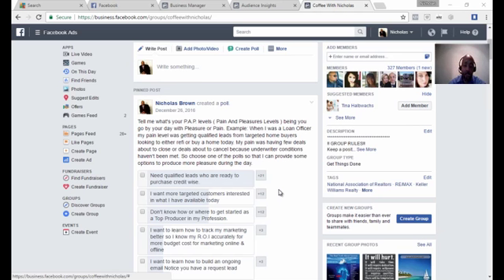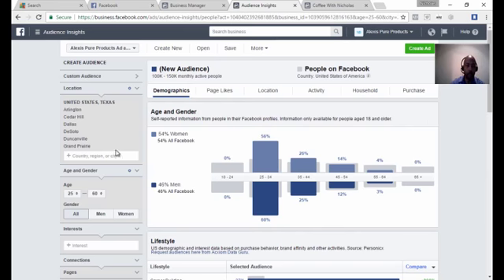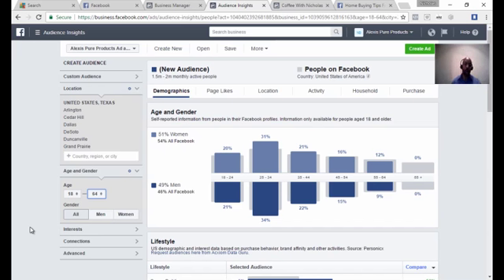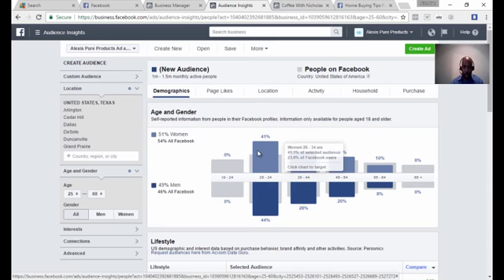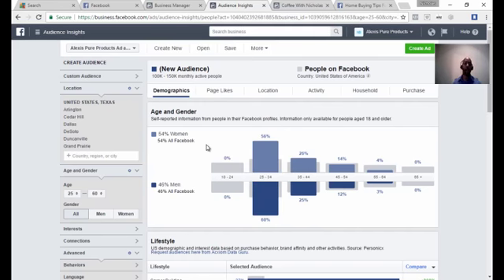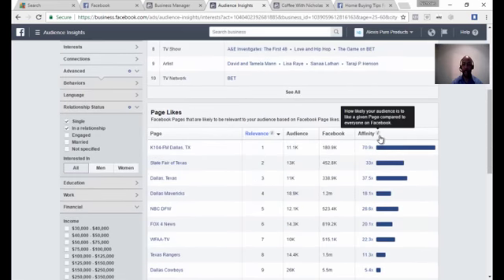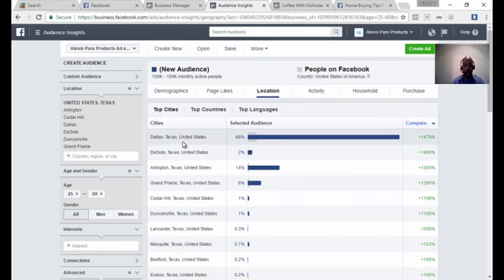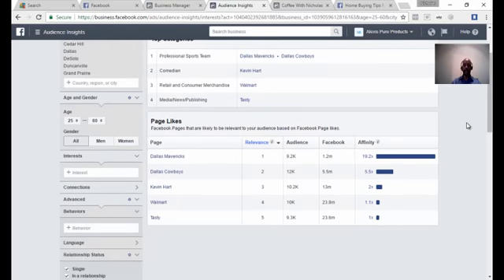Real Estate Advertising on Facebook Tips Audience Insights facebook ads for real estate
Learn real estate advertising tips on how to get more targeted customers on Facebook.

Real Estate Advertising on Facebook Tips Audience Insights

audienceinsightsforrealestateagents real estate agent marketing facebook ads for realtors